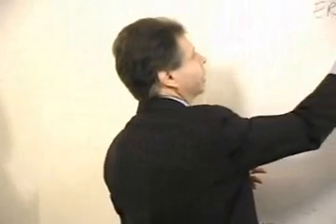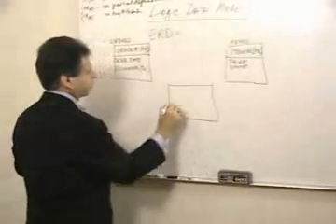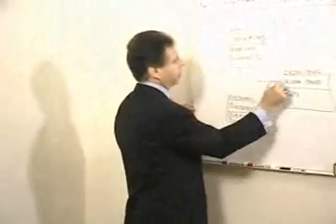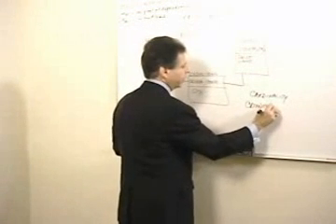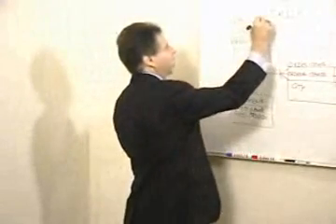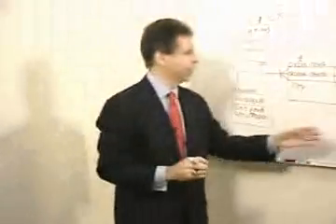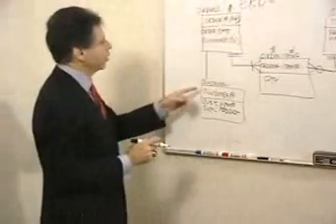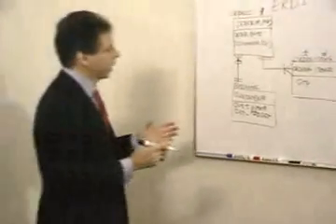Logic Data Modeling 8 - Entity Relationship Diagram, part 1